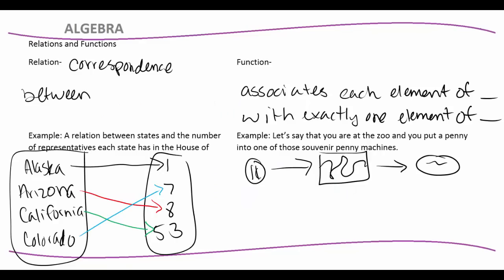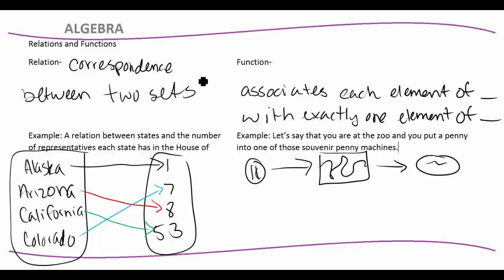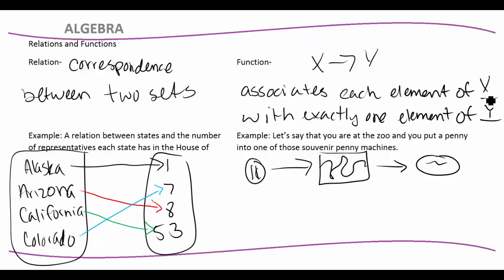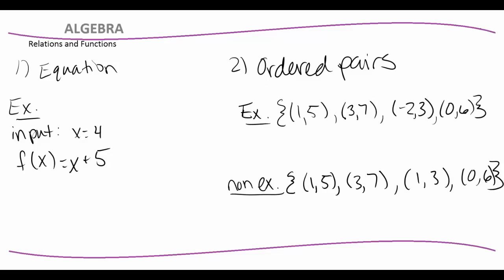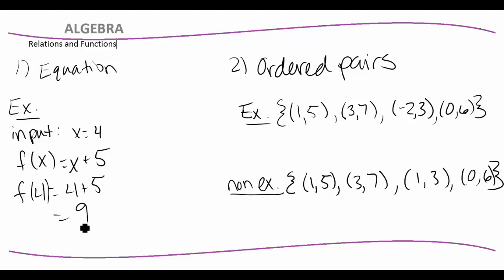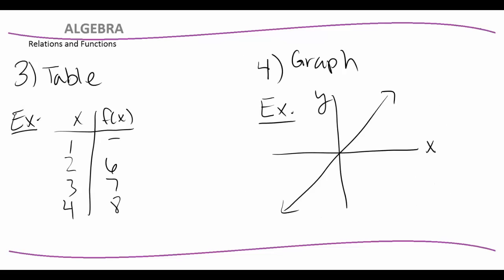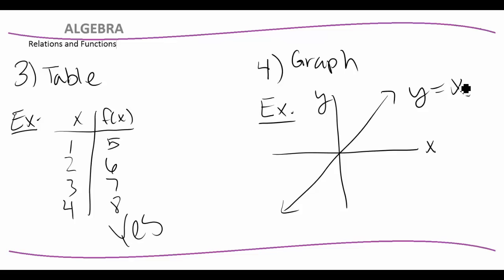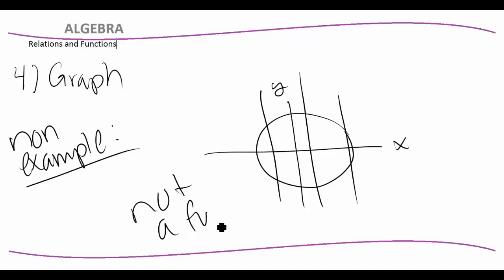2 3 Relations and Functions